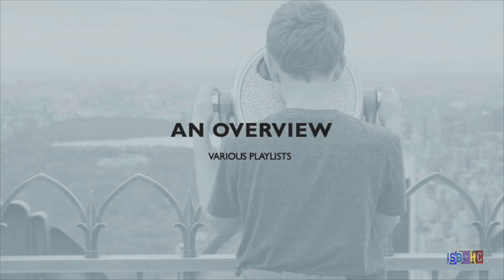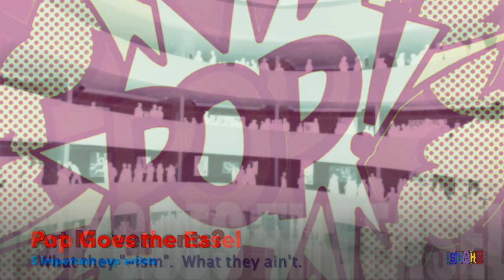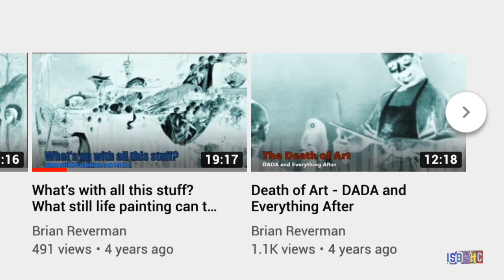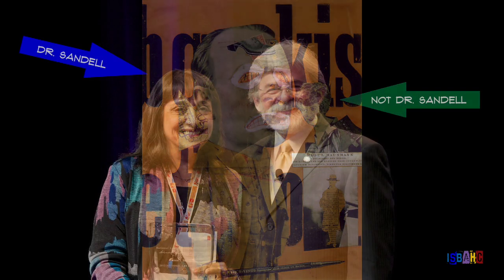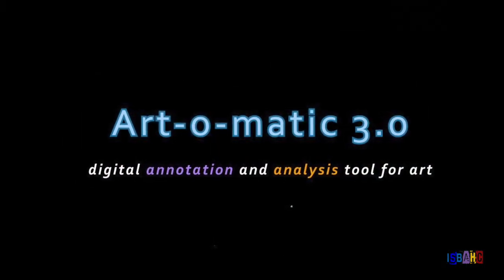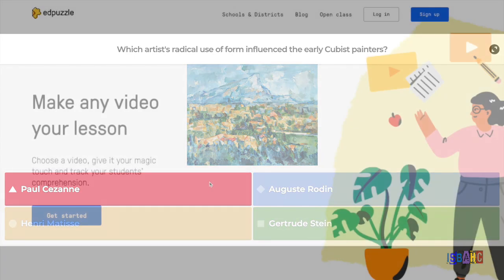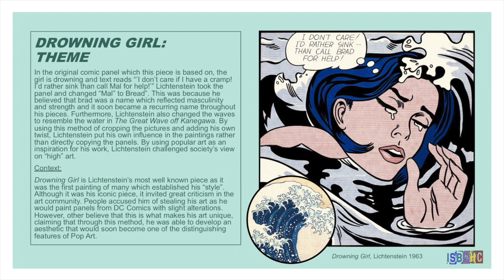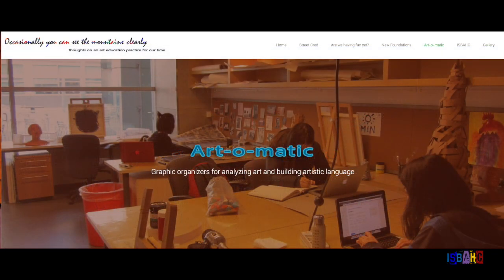videos about art - by art teachers, a user's guide to the ISB Art History Channel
This video shows the various playlists on the ISB Art History Channel and gives some tips on how they might be used in the art classroom or for online learning,